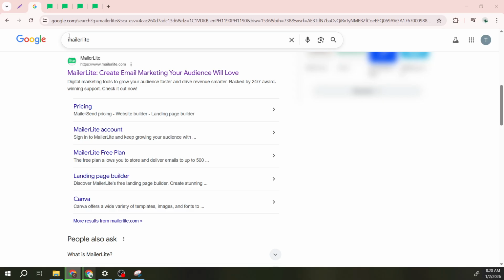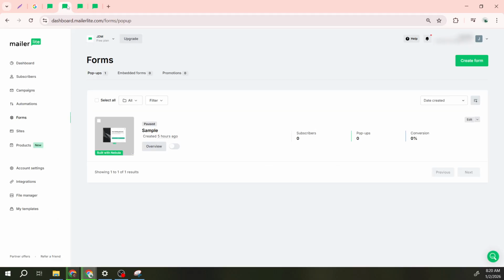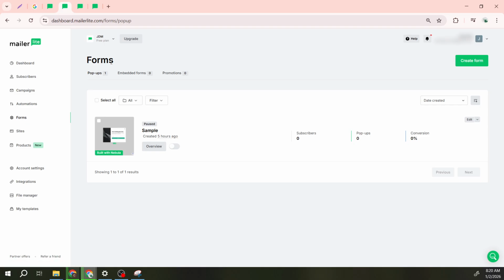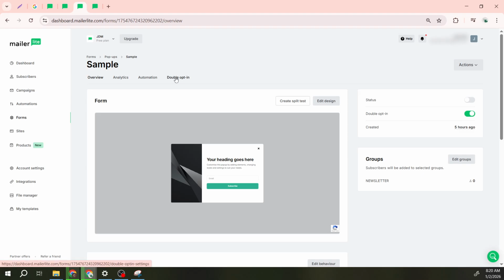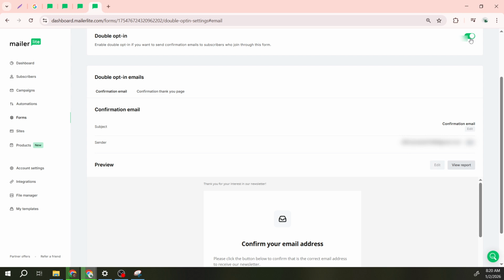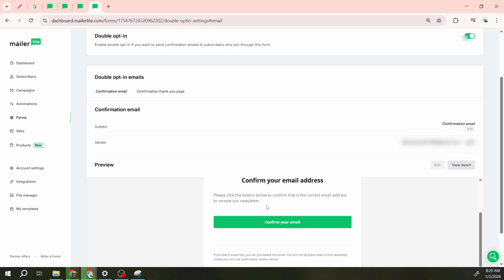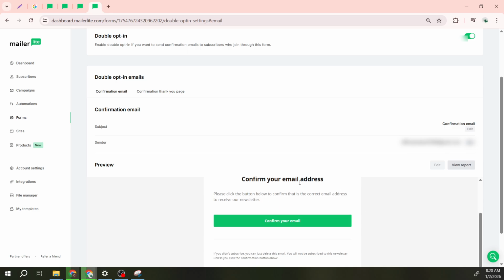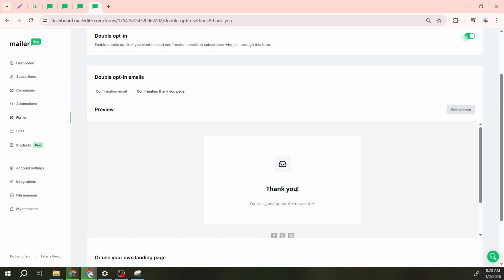How to Set Up Double Opt-In in Mailerlite [2026 Full Guide]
How to Set Up Double Opt-In in Mailerlite

In this video, we show you exactly how to set up double opt-in in Mailerlite to ensure your email list remains high-quality and compliant with global data protection regulations. We examine the core concepts of subscription confirmation and the implementation of verification workflows to safeguard your sender reputation from spam traps and invalid entries.

Mastering this specific tool improves workflow, organization, and project quality by ensuring that every subscriber on your list has explicitly confirmed their interest in your content. We utilize the dashboard to manage subscriber entry points and navigate the account settings to customize the confirmation emails and thank-you pages, which is vital for maintaining a professional brand image from the very first interaction. By establishing a robust double opt-in process, you reduce unsubscribe rates and improve overall deliverability, ensuring your marketing efforts reach a truly engaged audience.

Technical Specs: Software: Mailerlite; Feature: Settings.